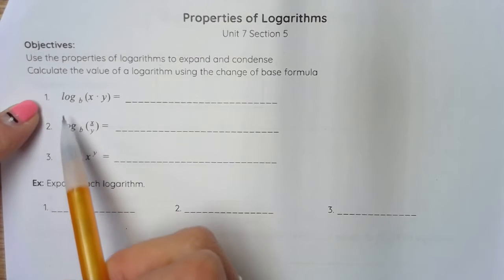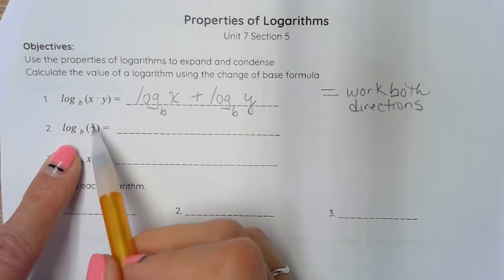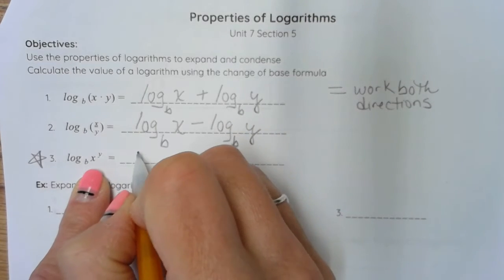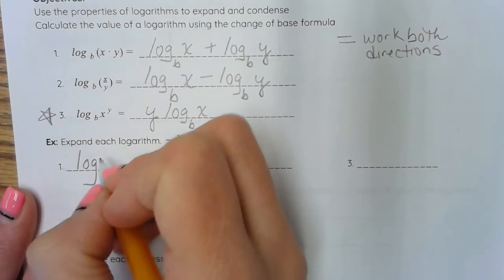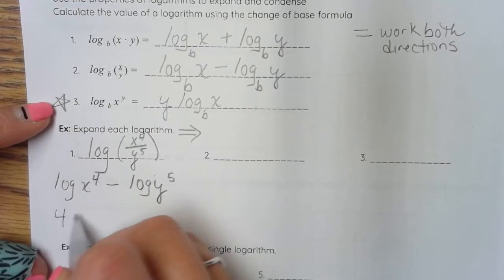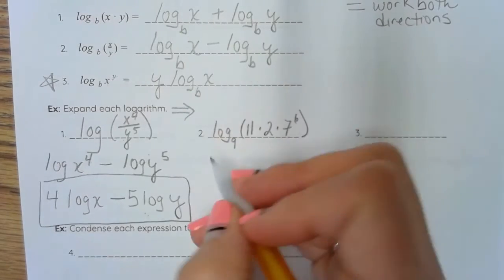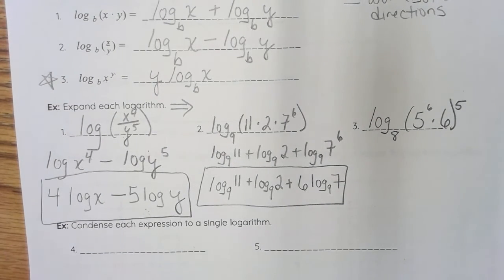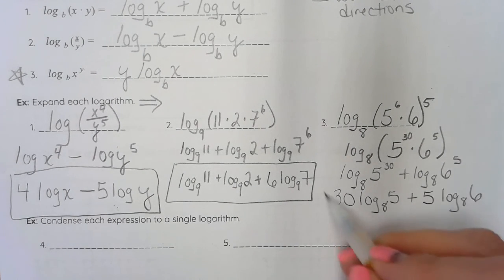Algebra 2 - Section 7.5 Lecture - Part 1